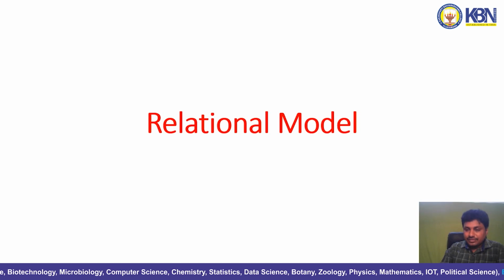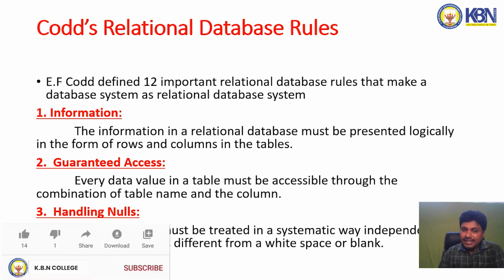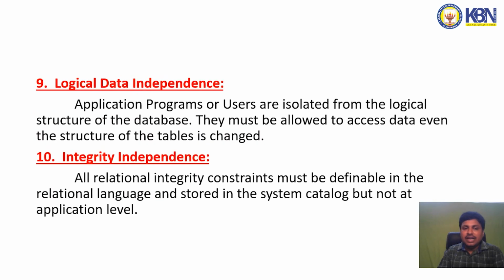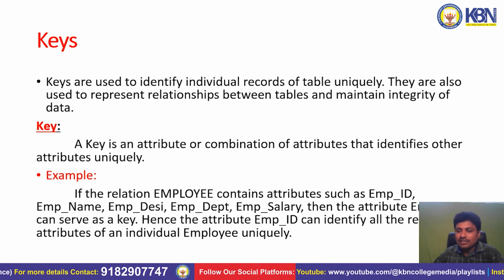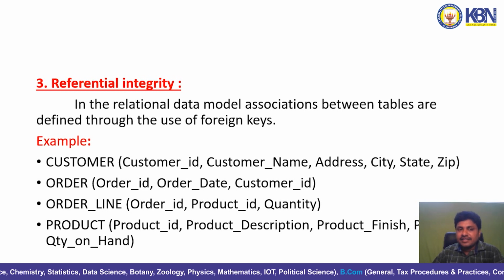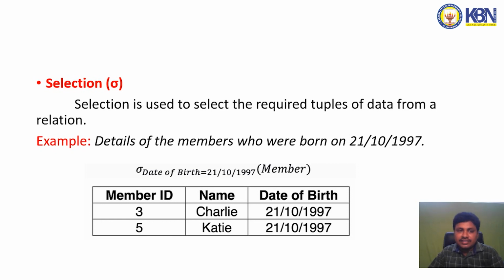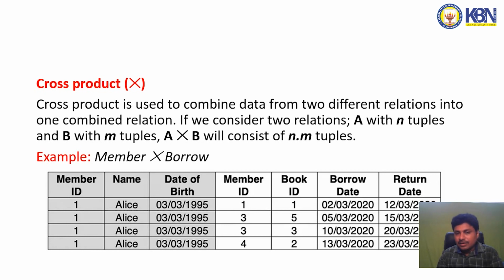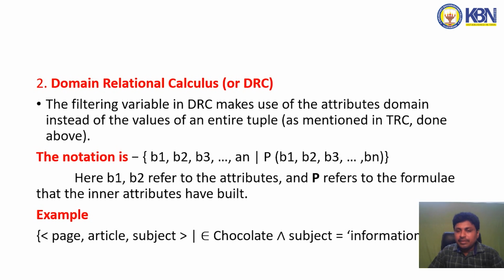Unit-3 | DBMS-Relational Model by Mr. G.Siva Prasad, Dept. of Computer Science & Applications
Unit-3 | DBMS-Relational Model by Mr. G.Siva Prasad, Dept. of Computer Science & Applications, K B N College, Vijayawada